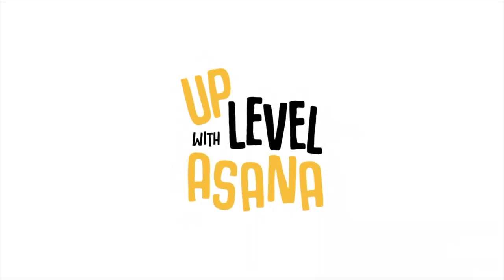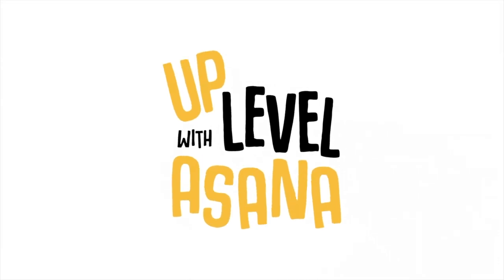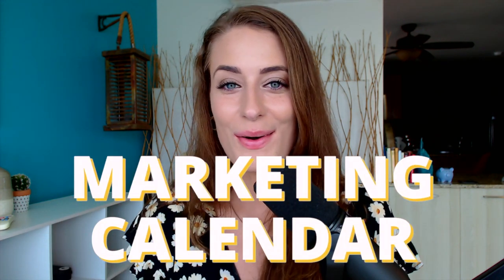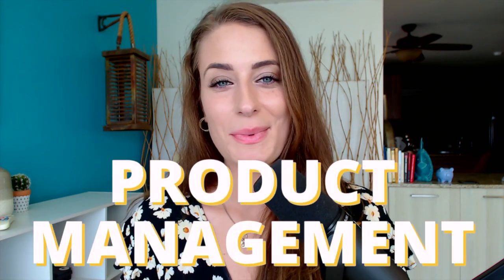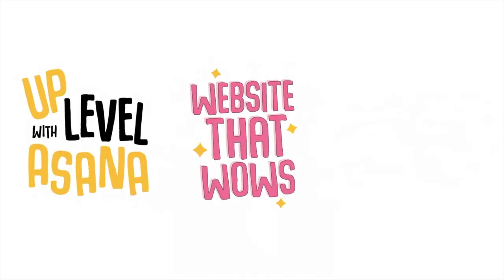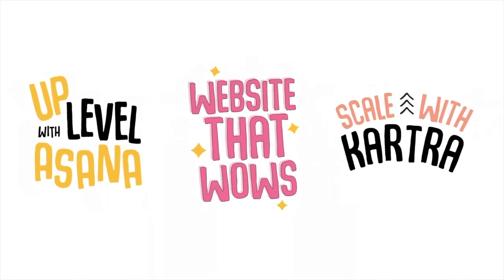Everything I Organize in Asana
Today I'm peeling back the curtain & sharing exactly what I'm using Asana for!